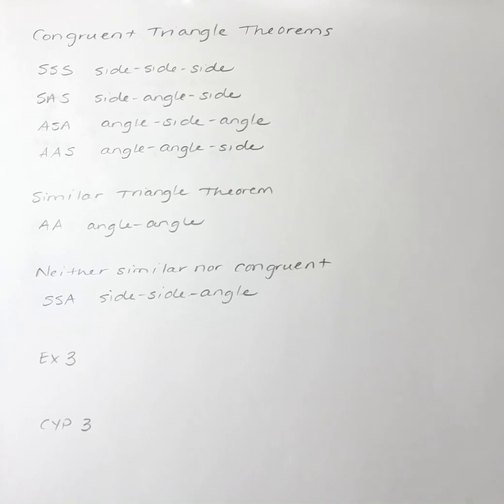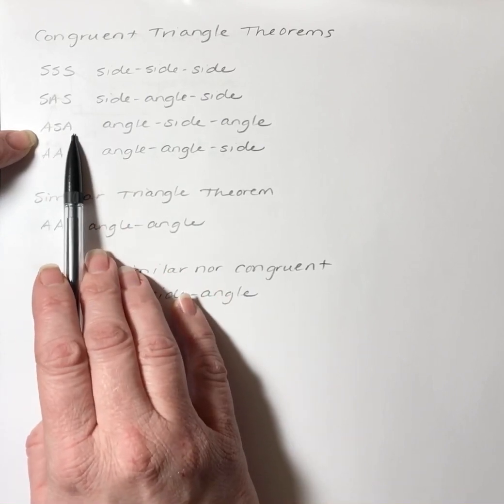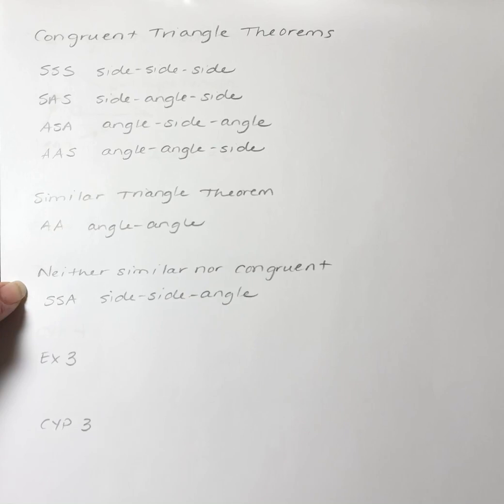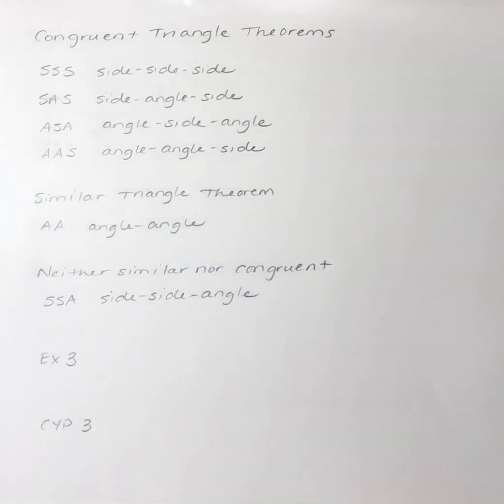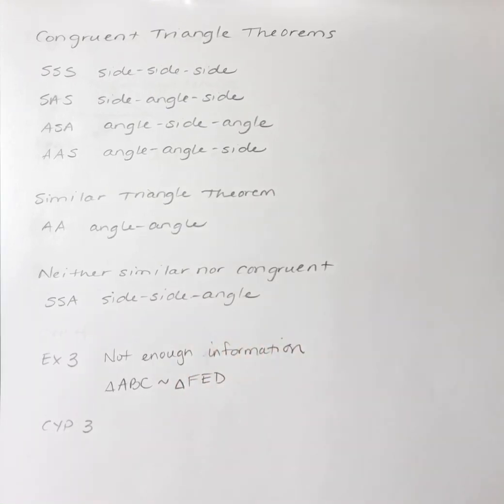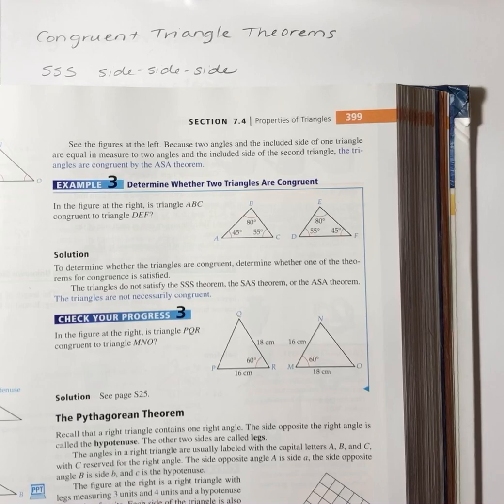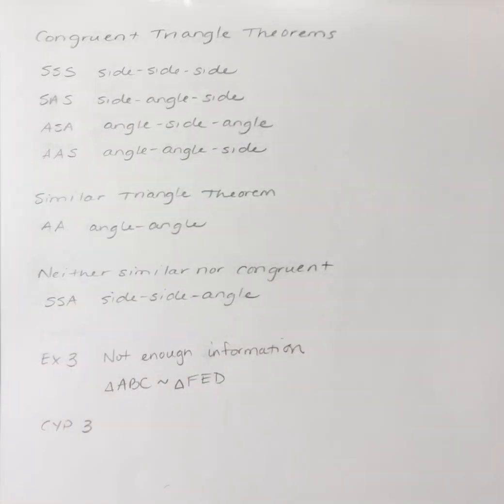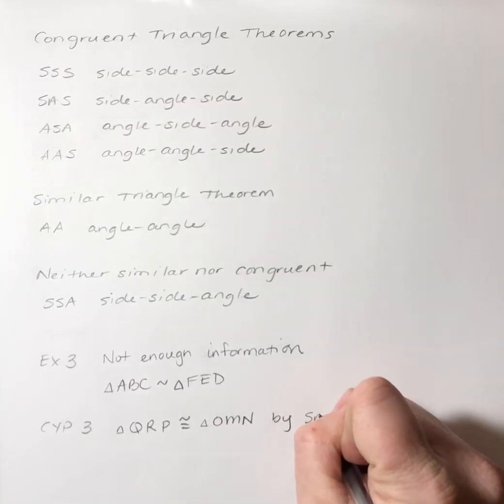7.4 Properties of Triangles Part 3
BHS Math Reasoning: 7.4 Properties of Triangles